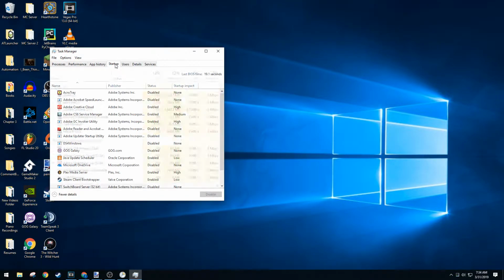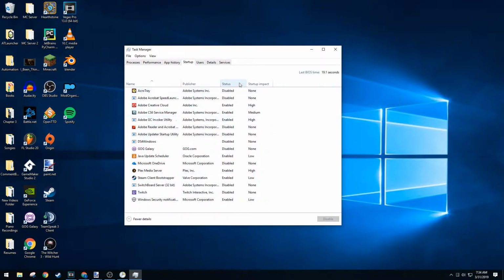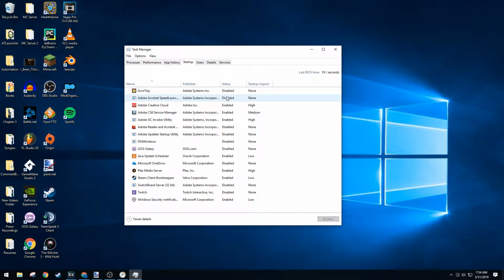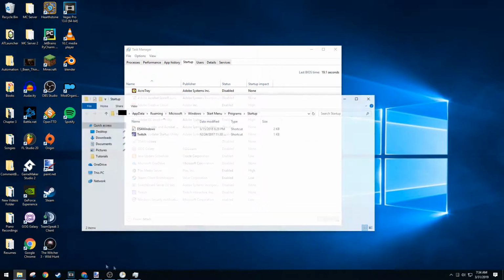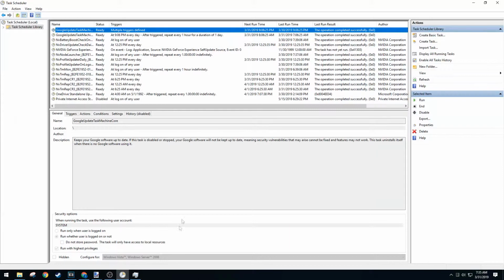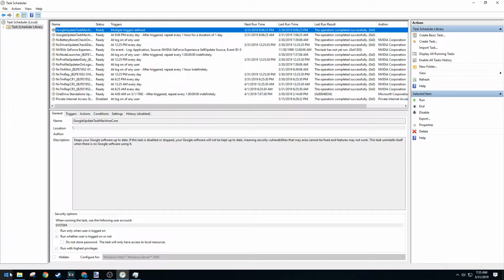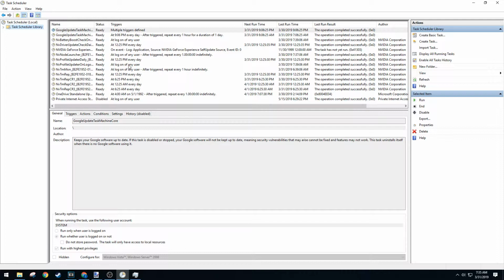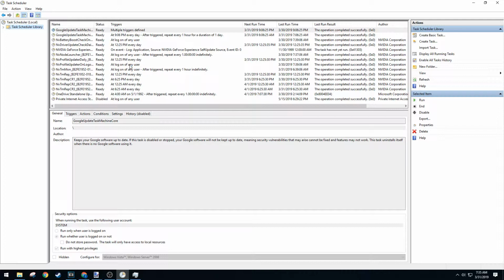Windows 10 Annoying Program / Error Message on Login or Startup FIX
Welcome Rising Techs!

This tutorial covers how to quickly identify what is causing a program or executable to run at logon.

If you are a student, a help desk technician or IT professional looking to hone your skills and improve yourself and your career, this channel is for you.